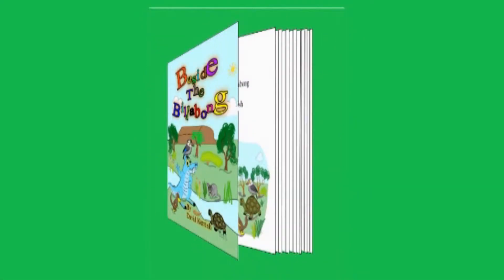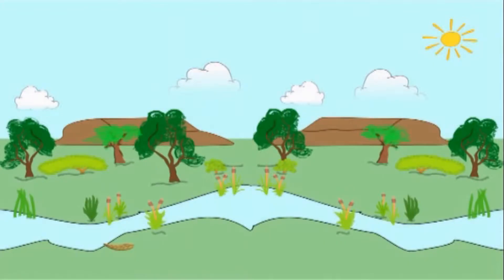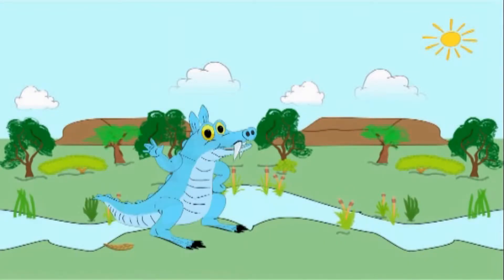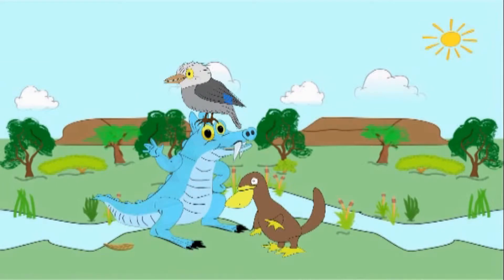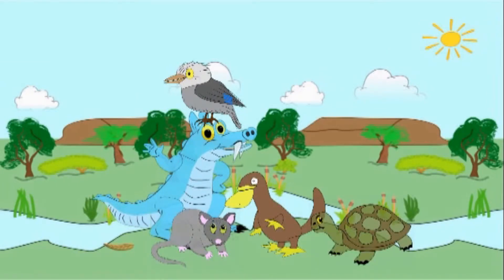Beside the Billabong Amazon Trailer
Beside the Billabong

Beside the Billabong is a collection of stories depicting the fun and games that five bush friends get up to as they live and play beside a billabong.

Many billabongs exist in the Australian bush and our billabong could be any one of these in any of the States or Territories of Australia. A billabong is formed when a river changes course and leaves the old part in place. This usually occurs in flat country.

Bunyips are mythical creatures that were supposed to have resided in the Australian bush but are thought to have been made extinct some centuries in the past.

In our story a family of bunyips exist.

Possums are plentiful in many parts of our bush and several families of them live by our billabong.

Platypus are very unusual animals which are only found in Australia, so that makes them a very unique animal. They love the water that is associated with a billabong.

Tortoises are found in many places in the world and some are also found here too.

Kookaburras are the largest of the kingfisher family of birds. Kookaburras have a nest close to the billabong.

Snakes are also part of the Australian bush and a family of olive green pythons also live nearby.

The young of the animals don't see the differences between themselves and they play together beside the billabong, learning about the bush, having many adventures and getting into all sorts of mischief.

Join in the fun and games as five of the bush friends learn about the bush and enjoy their adventures Beside the Billabong.